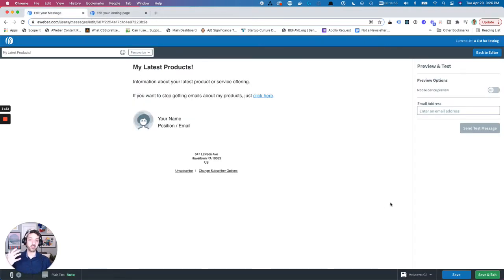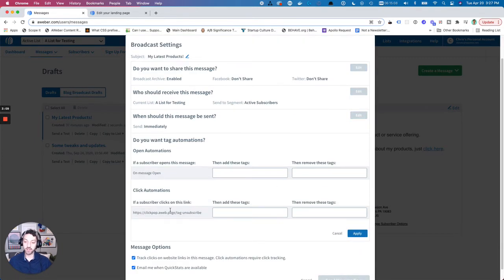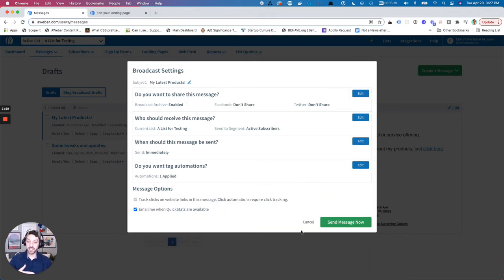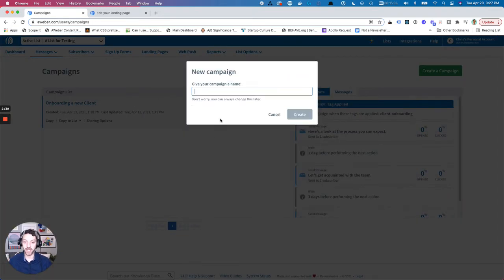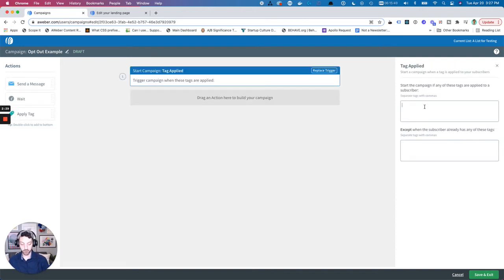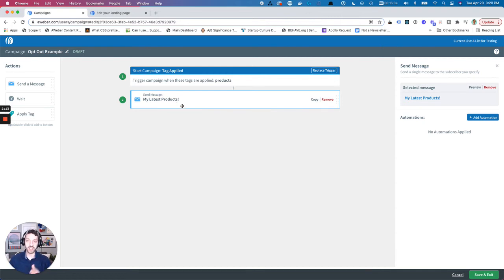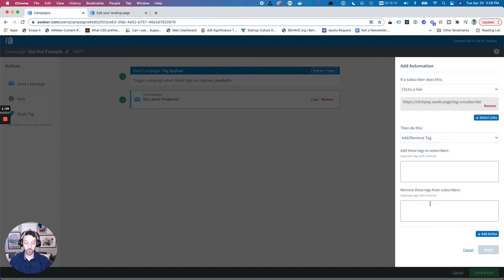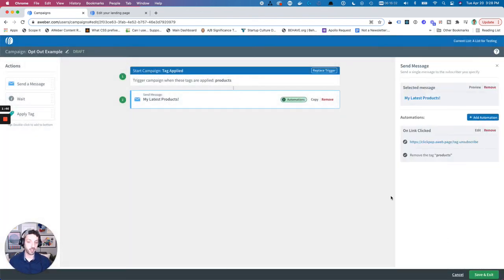How to automatically remove tags from email subscribers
Get started with AWeber for free. No credit card. No time restriction. Create a free account now